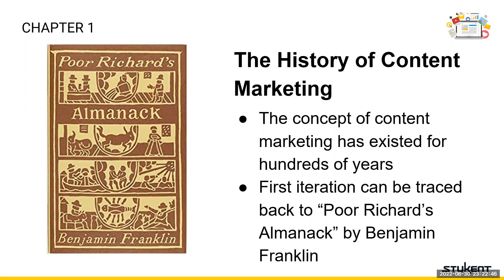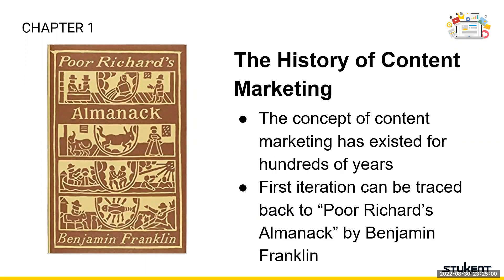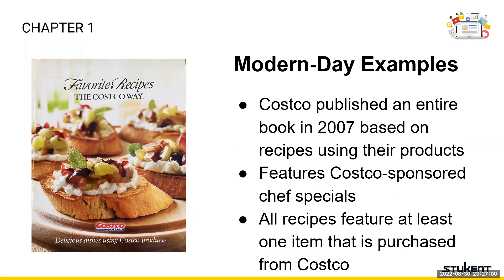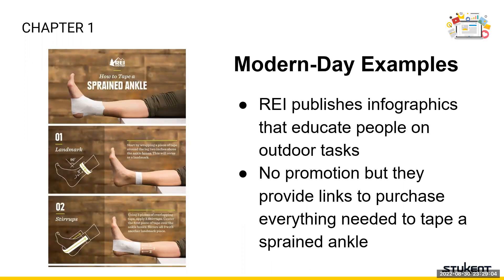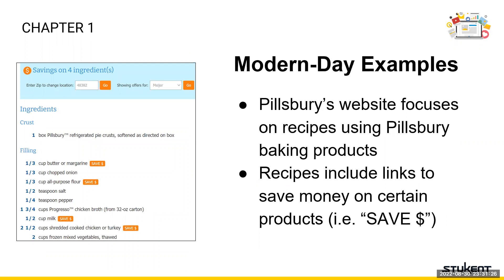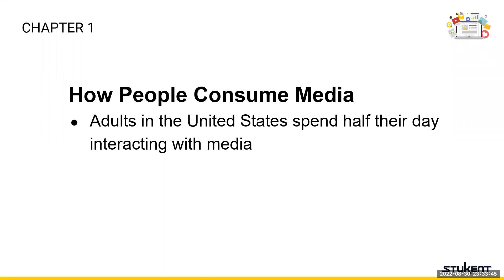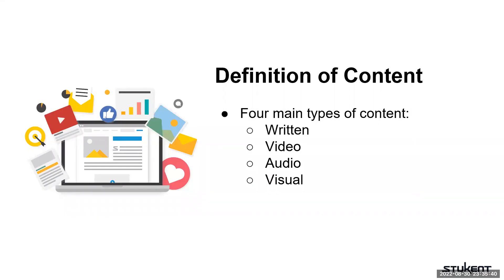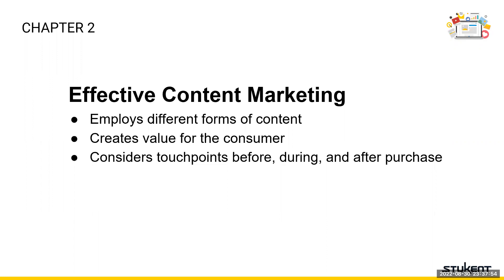Content Marketing Chapters 1 and 2 Overview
A quick overview of the first two chapters in the content marketing textbook, along with how they relate to social media in the larger digital marketing world.